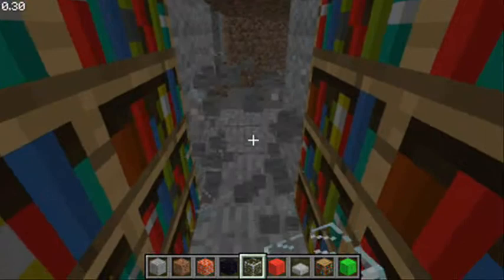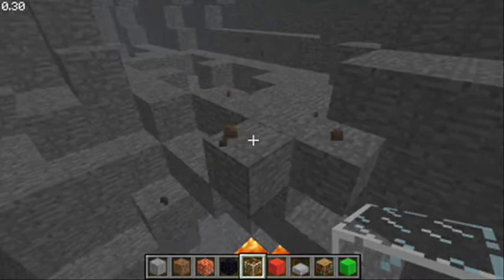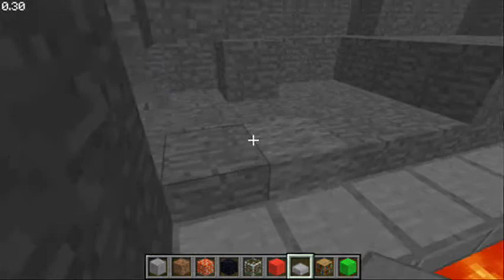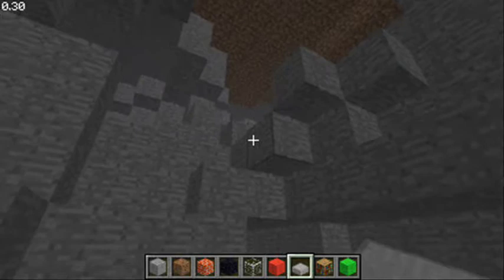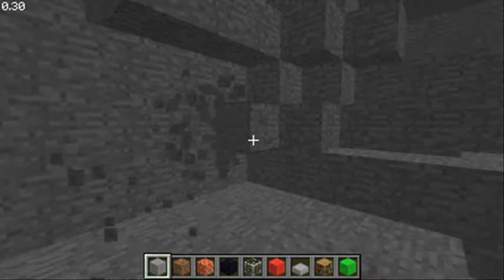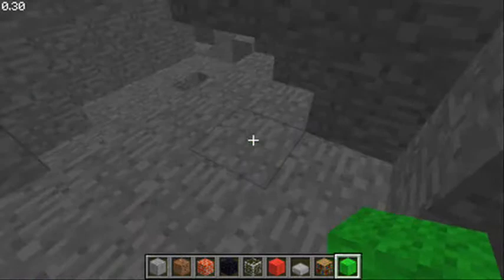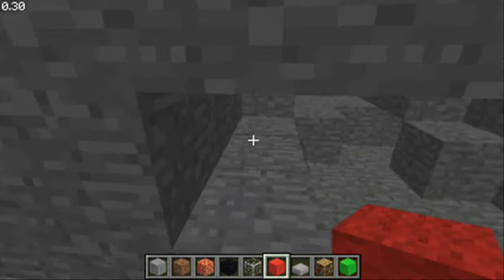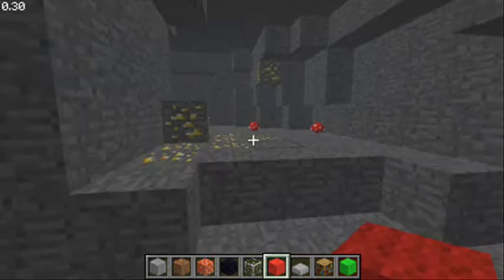Minecraft commentary with Emperormoth (Part 1)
yer going to be like loads cos i recorded for 30min in one sitting so each be like 6 min so thats like 6 or 7 haha :P